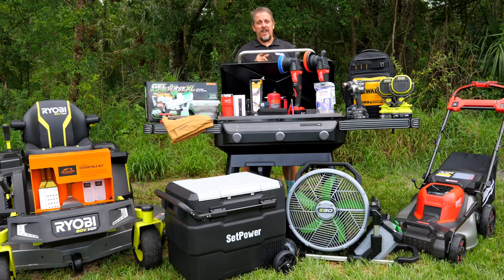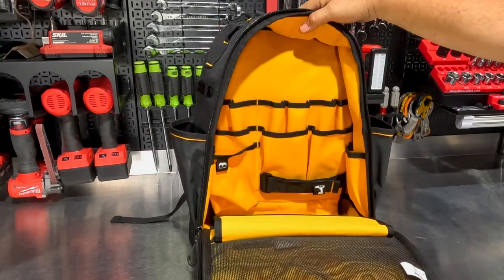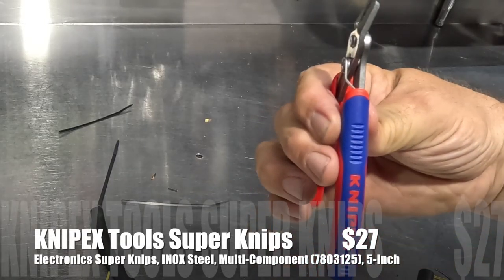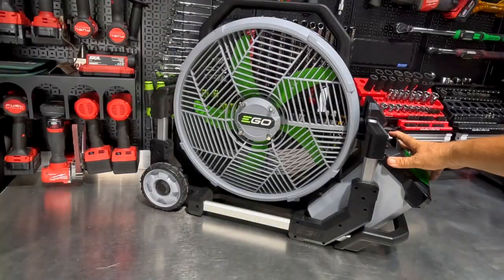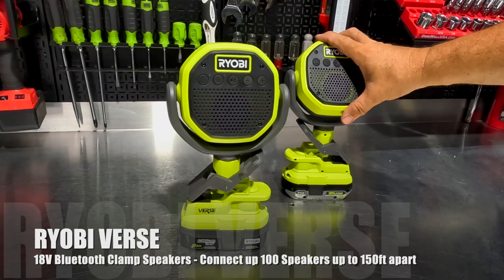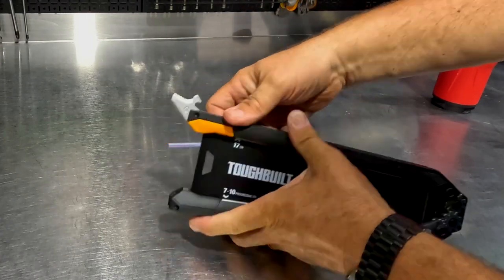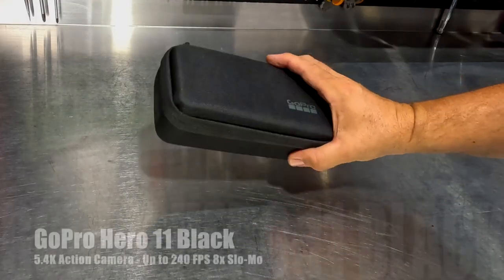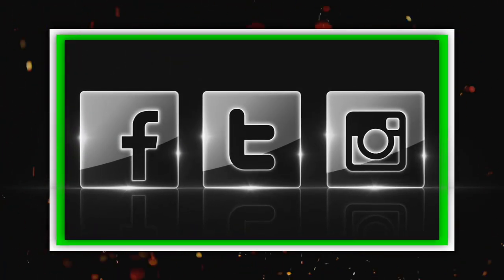BEST Father's Day Gift Guide 2023 from $20 and UP [GIFT IDEAS]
We have the Best Father's Day Gift Guide for 2023 filled with the best gifts for the Dad and Father in your life. Gifts from $20 up to thousands, we have you covered.

Toughbuilt Scraper Utility Knife
Toughbuilt Folding Pull Saw
GripLock Ties

Vaper Non-Aerosol Sprayer
KNIPEX Tools - Electronics Super Knips 5-Inch

Gel Blaster Surge Gen3
Gel Blaster Surge XL
DeWalt Tool Backpack

EGO FN1800 18" Misting Fan

Under 500
Setpower Refrigerator/Cooler RV60D Pro Deal